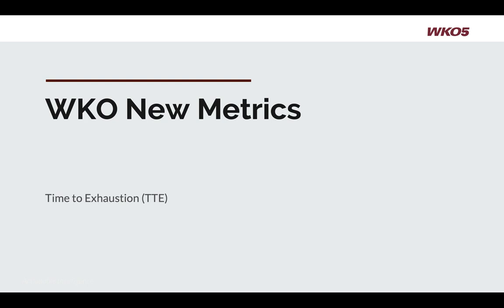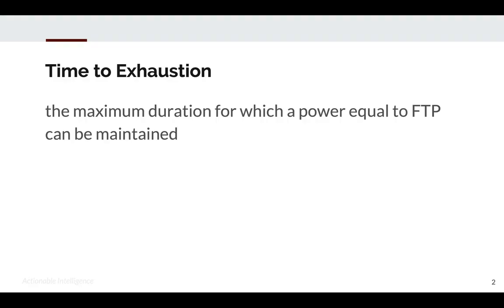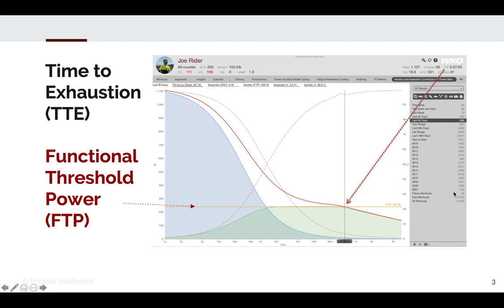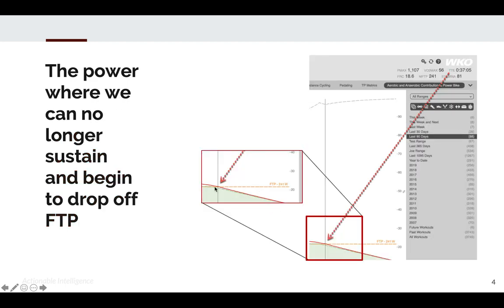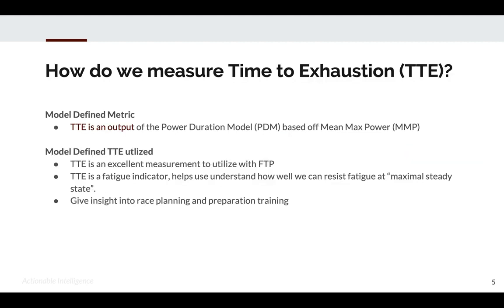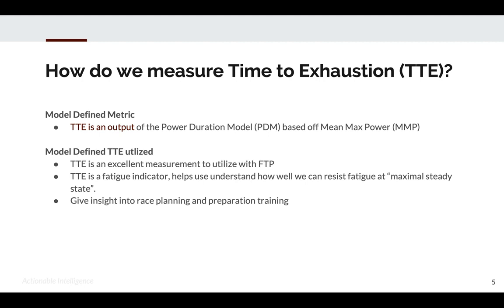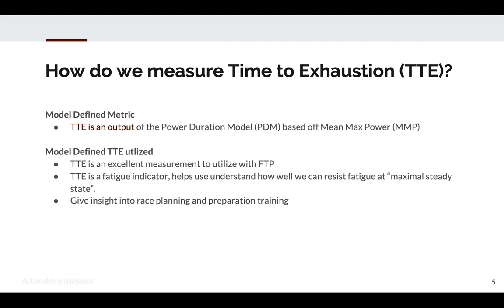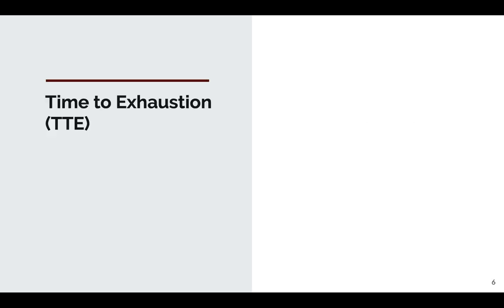TTE Defined - WKO Metrics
A brief overview of the TTE (Time to Exhaustion) metric in WKO with TrainingPeaks WKO Product Leader Tim Cusick.